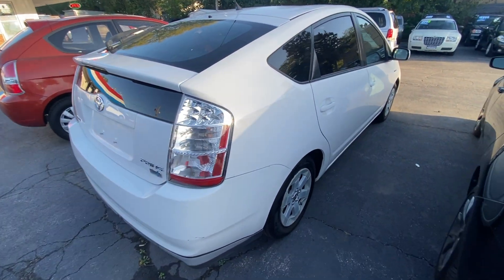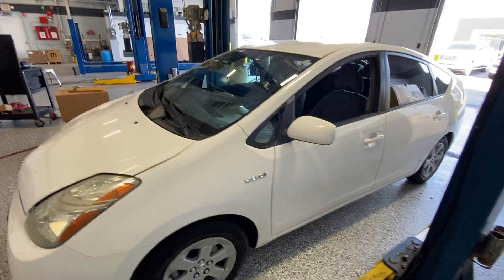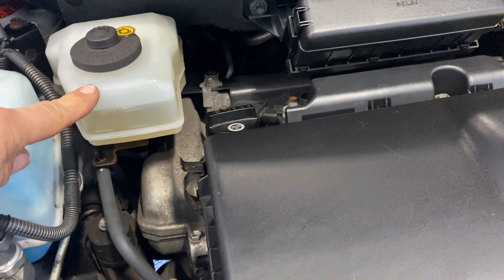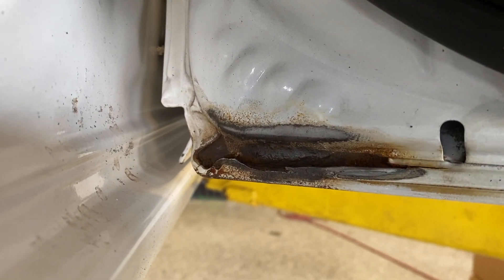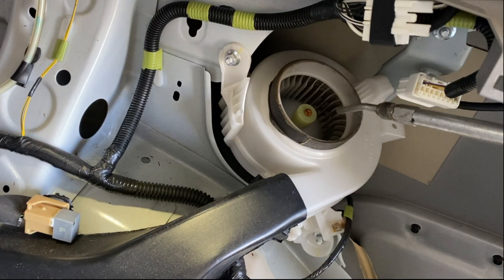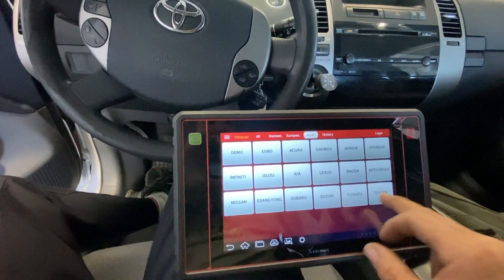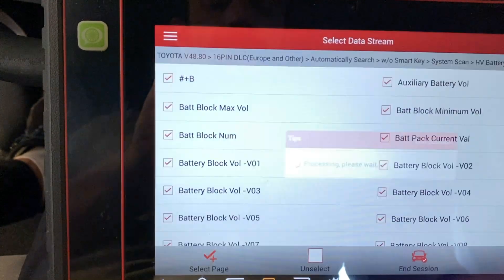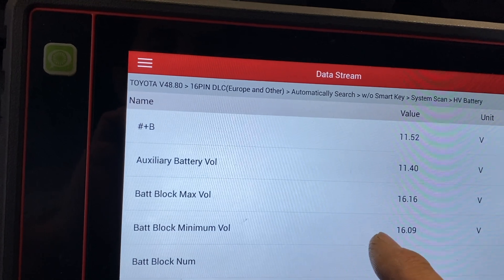High Milage Toyota Prius 2nd Gen - Inspection and Maintenance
I bought 2008 Toyota Prius Hybrid with 145000 miles and I love it!
As a level 3 Stellantis tech I've been learning about hybrids and electric vehicles and what better way to supplement my training then owning the best hybrid vehicle ever made!
Edit - Trans drain bolt is the one with 8 or 10mm hex key not the 24mm plug, that one with s actually for the hybrid coolant system.

00:00 - Intro
03:02 - Battery Fan
06:28 - Battery Voltage
08:39 - Throttle Body Clean
13:30 - Under the Car
17:44 - Transmission Fluid